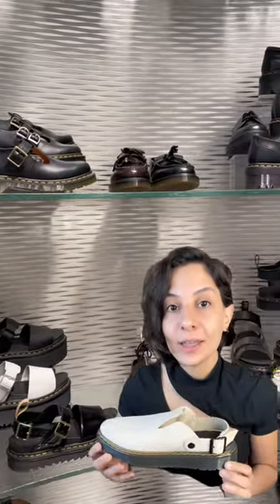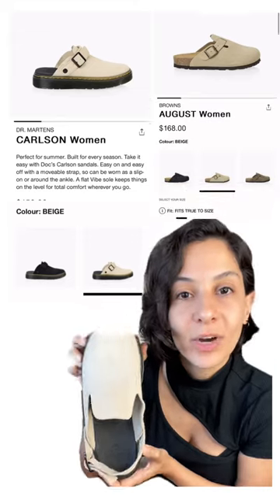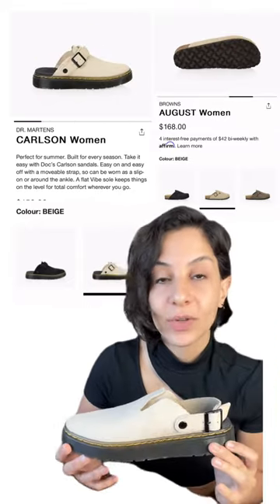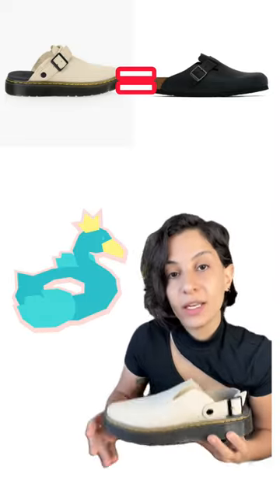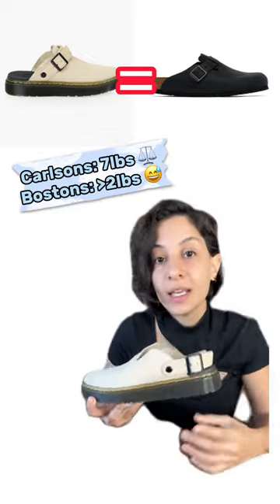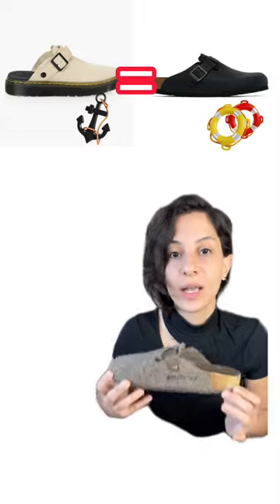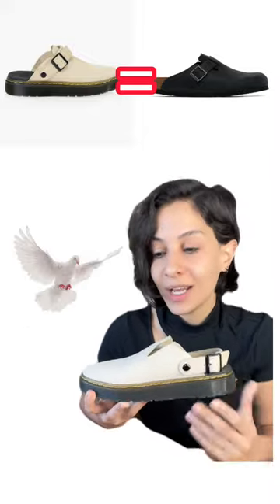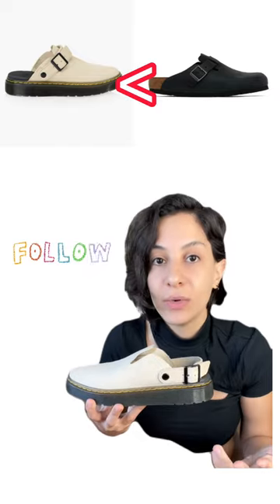Part 1 of 4 Comfort | everything you need to know about Dr Martens Carlsons - a review!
This is by far the most controversial shoe on the internet and I’m here with a review answering your hot questions!